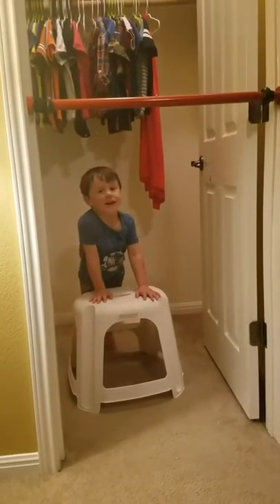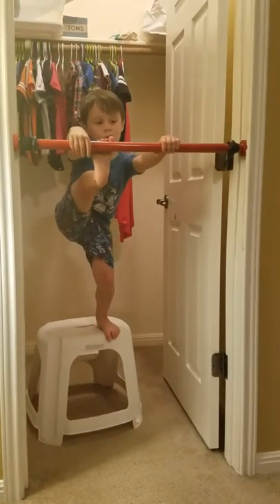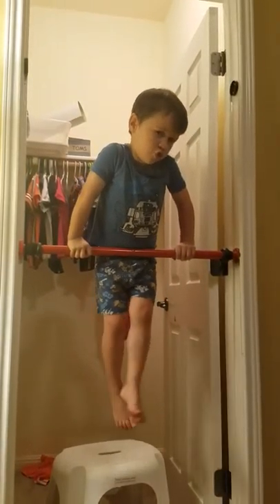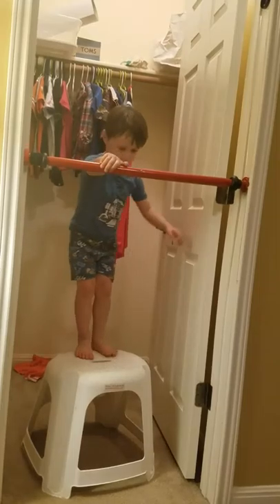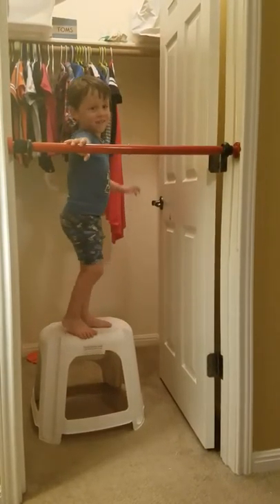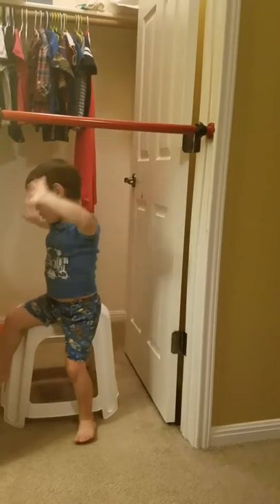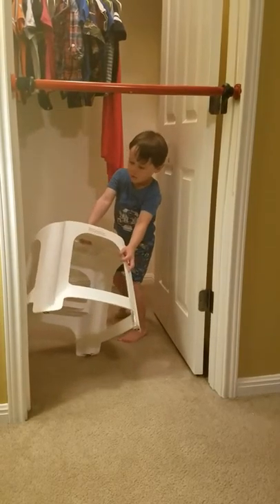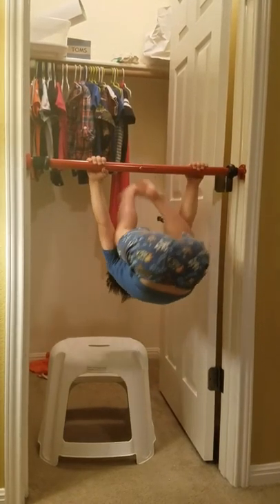Devon teaches a gymnastics lesson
Devon 4 years old